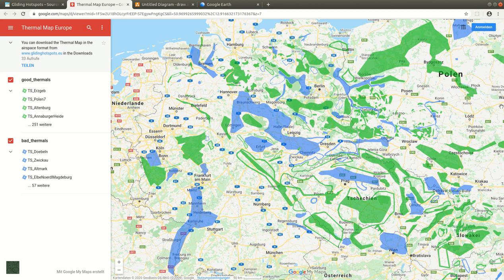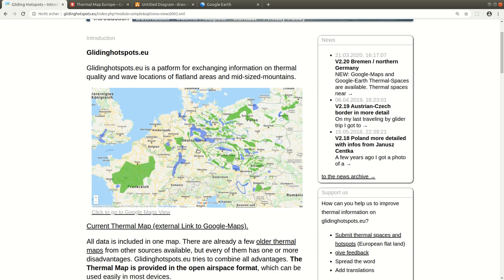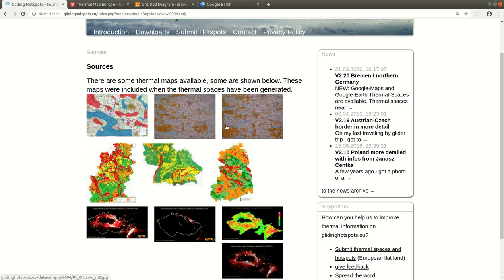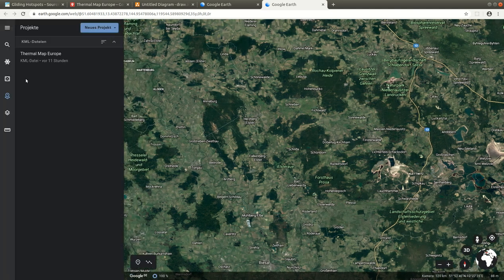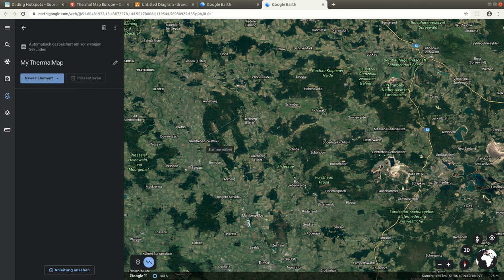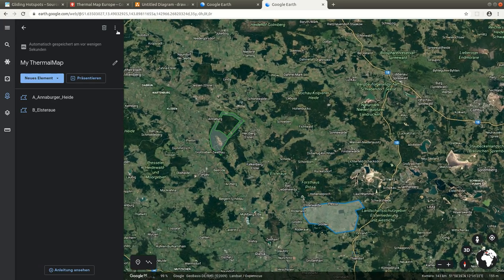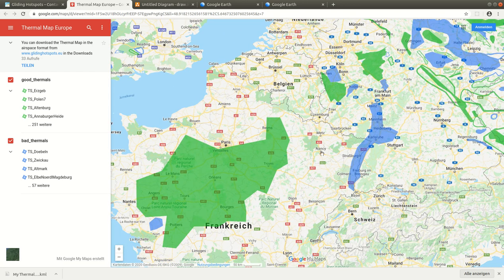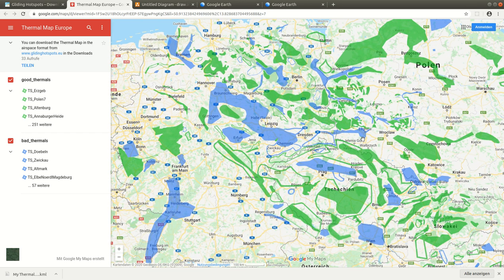Thermal map for glider pilots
... how you can share your knowledge about thermal areas by contributing to this map.

Content:
1. Introduction
- Legend
- Sources 2:33

2. How you can enter thermal spaces quick and easy by yourself
- Google Earth 3:33